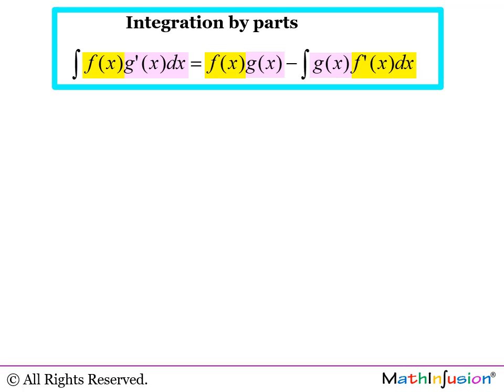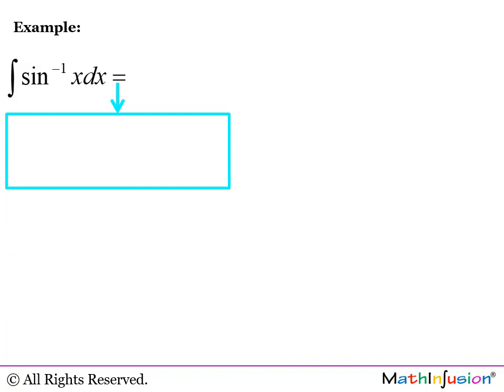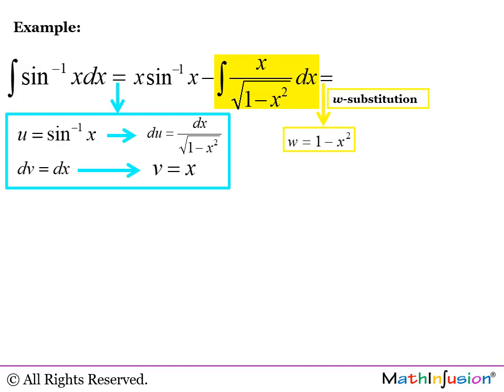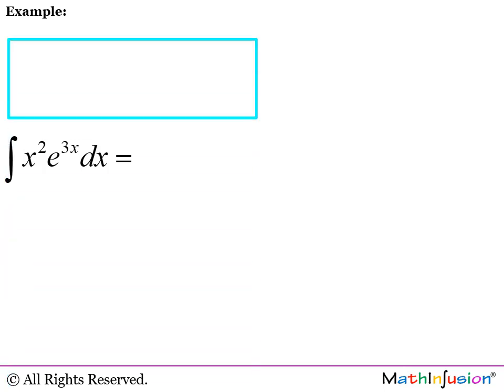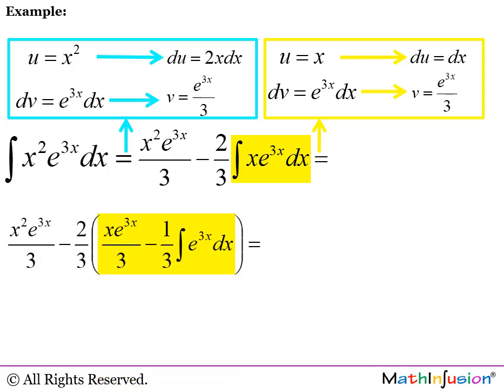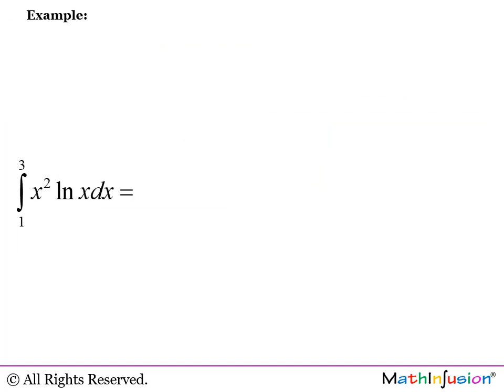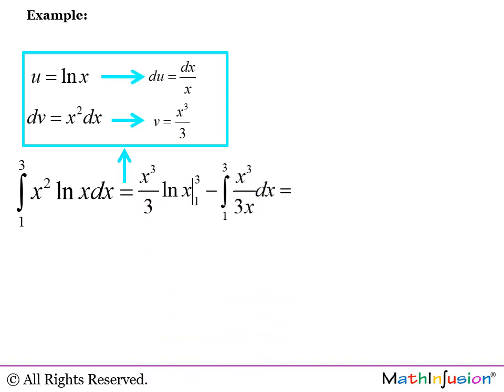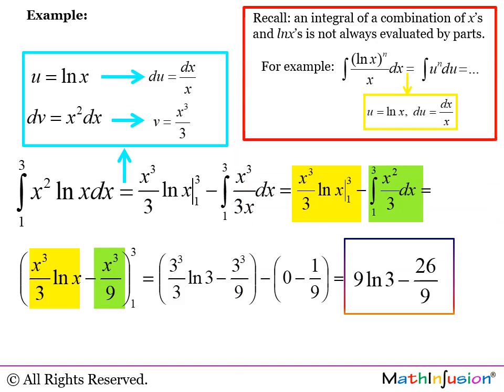m23 3 Integration by Parts Part 3